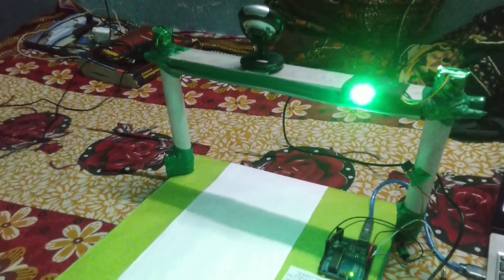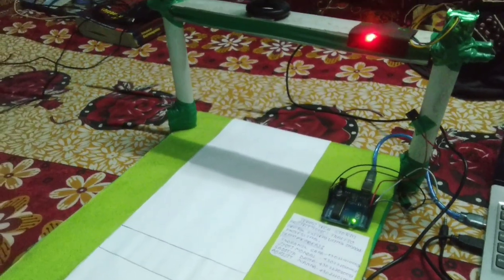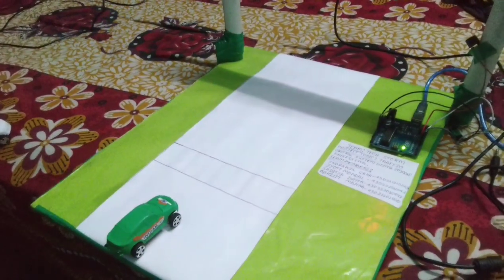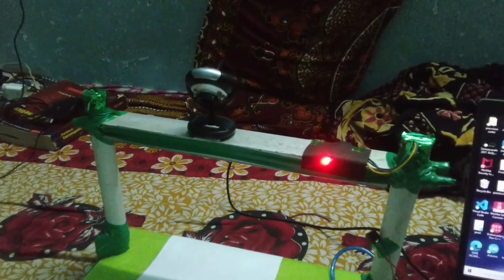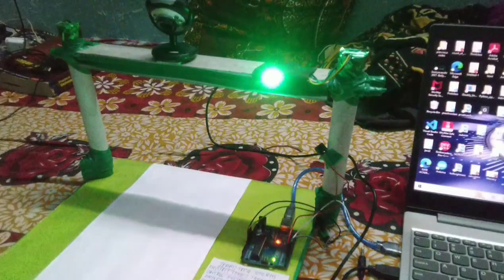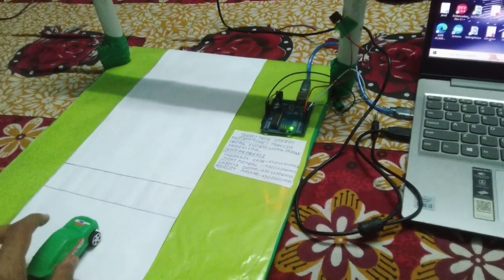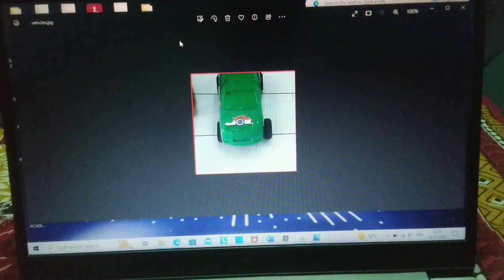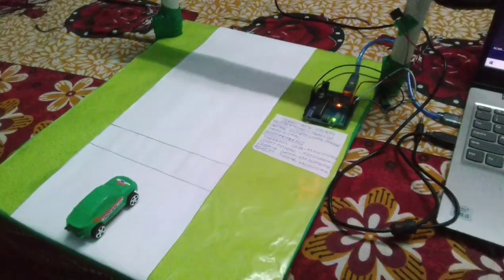Real time traffic management system by image processing